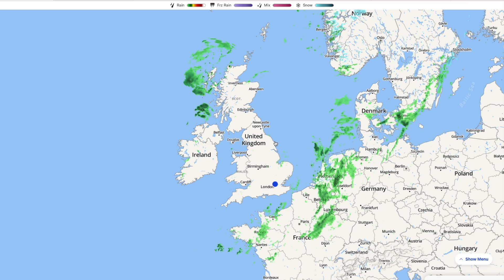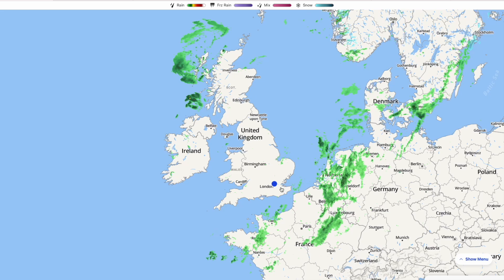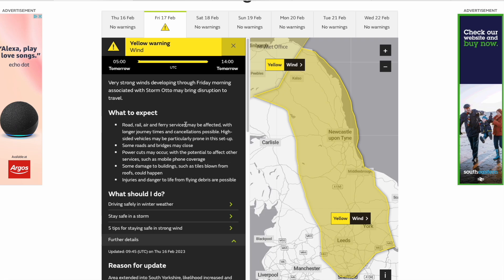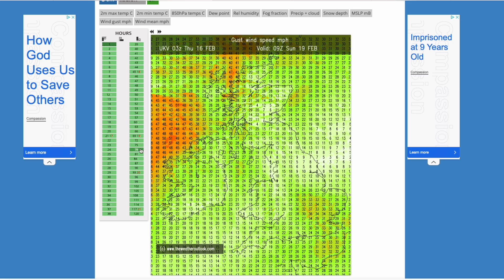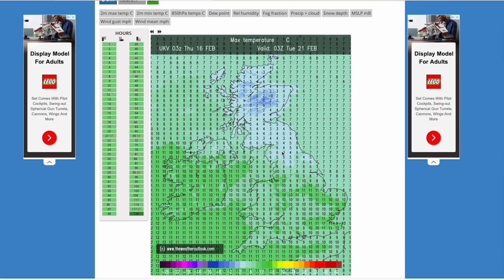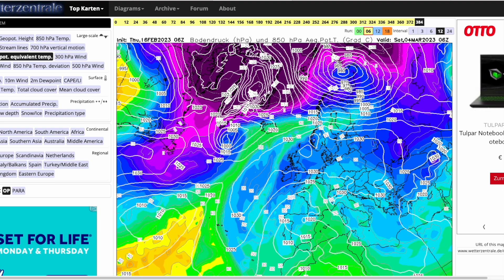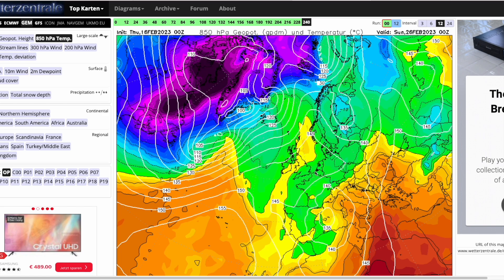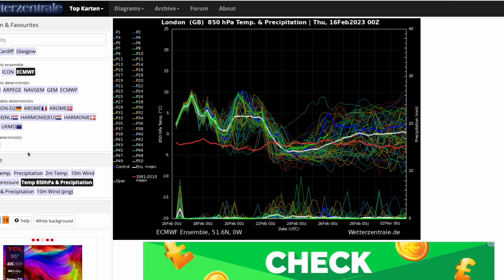Storm Otto to Impact the North Tomorrow! 16th February 2023